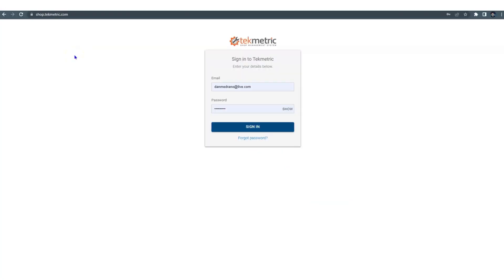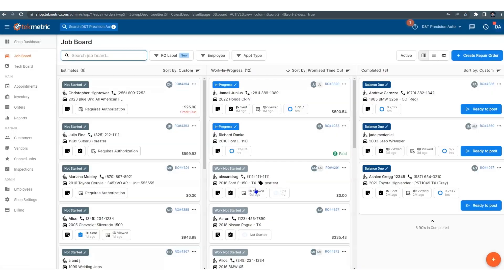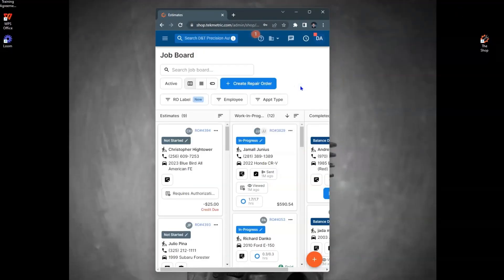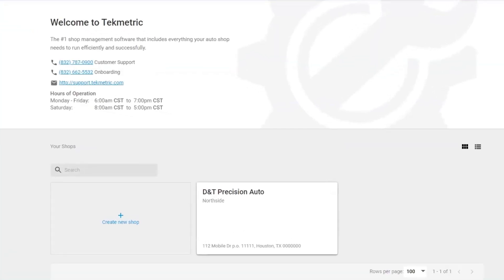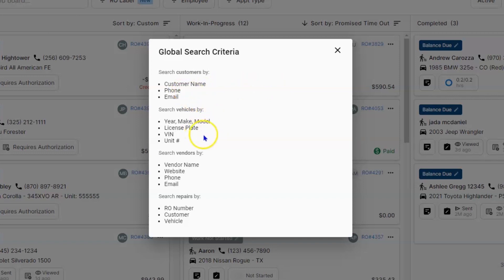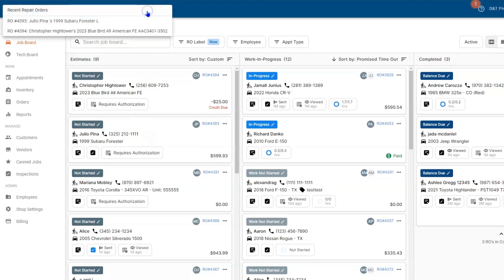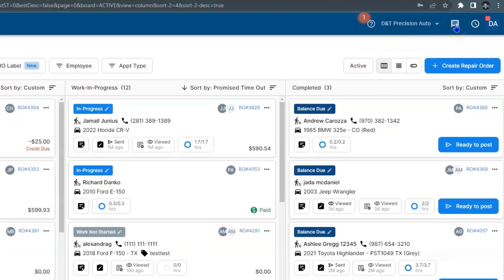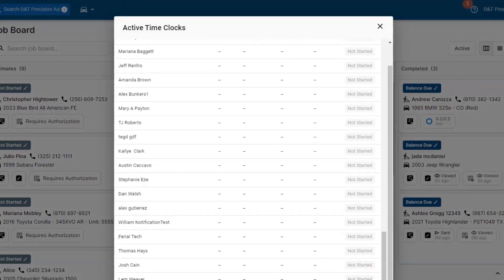Tekmetric's Basic Controls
In this video, we will show the initial basic controls within Tekmetric